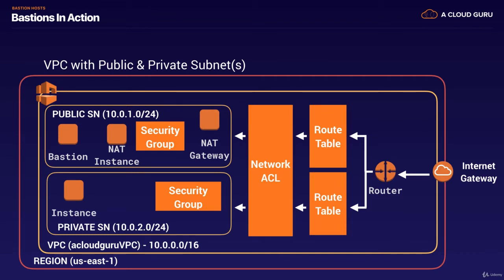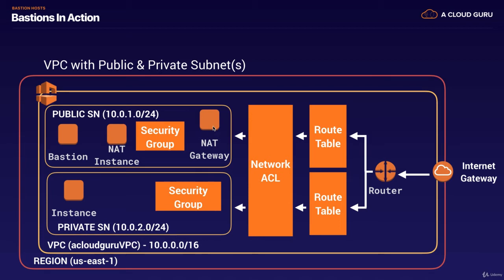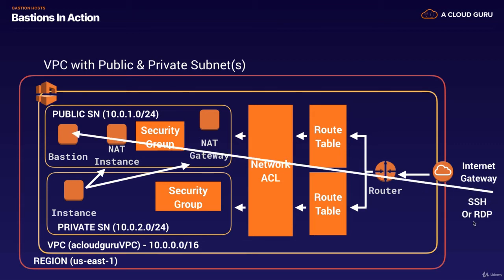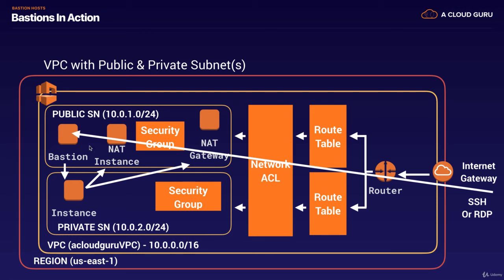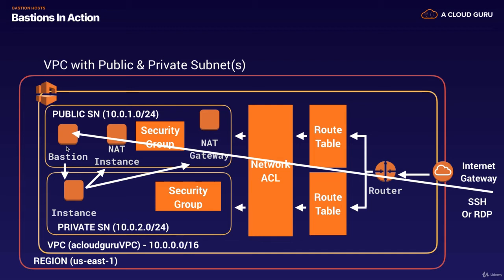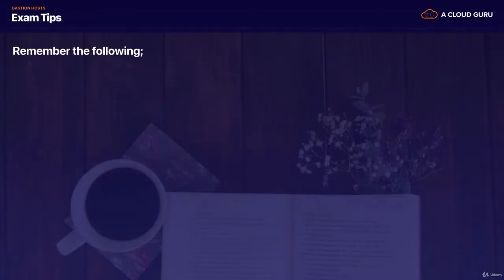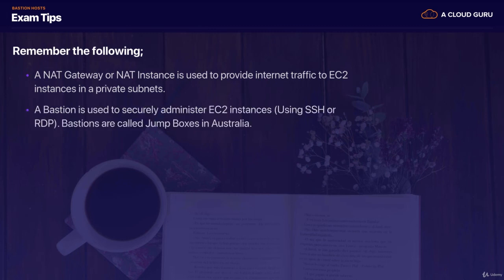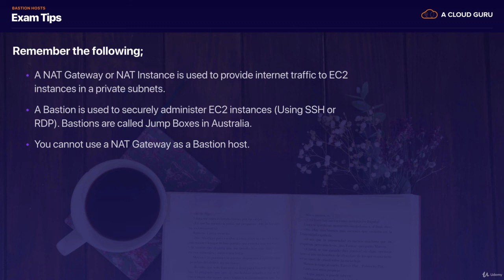AWS - VPCs - Bastions